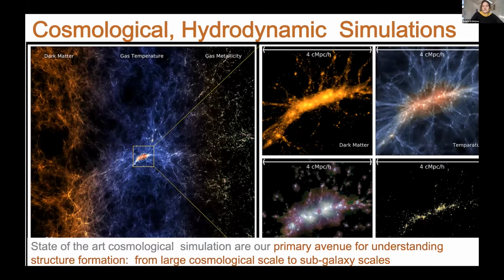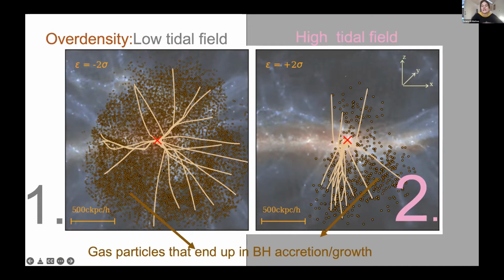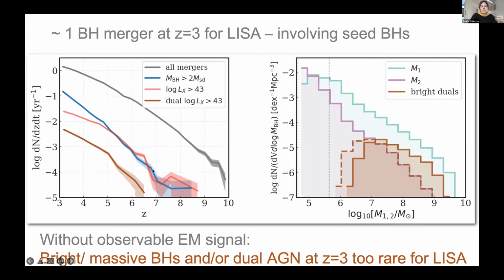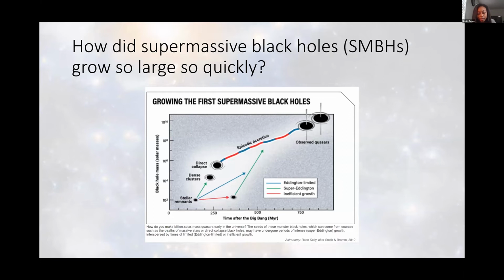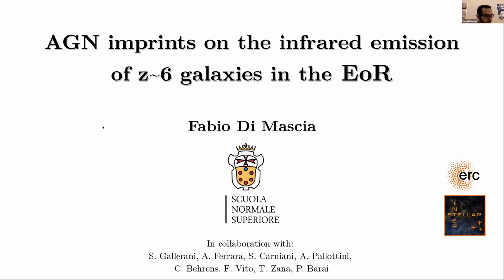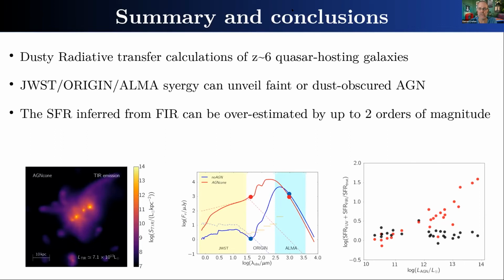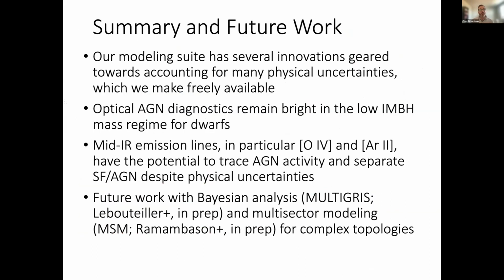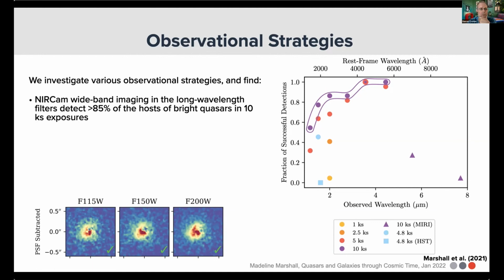QGACT2022 - Fourth Day - Second Session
Second session of the fourth day of the conference. Check for the program.

00:00 Tiziana Di Matteo - The epoch of the first quasars in cosmological simulations
35:00 Analis Evans - Building Semi-Analytic Black Hole Seed Models to Analyze Seeding Conditions Using IllustrisTNG
46:20 Fabio Di Mascia - AGN imprints on the IR emission of galaxies at the Epoch of Reionization
58:55 Chris Richardson - Emission Line Diagnostics with JWST and SDSS to Detect Simultaneous 1:10:12 IMBH and Stellar Excitation in z~0 Dwarf Galaxies
Madeline Marshall - Detecting High-z Quasar Hosts with JWST